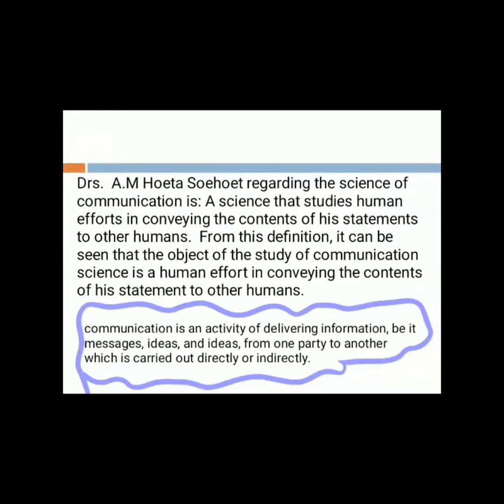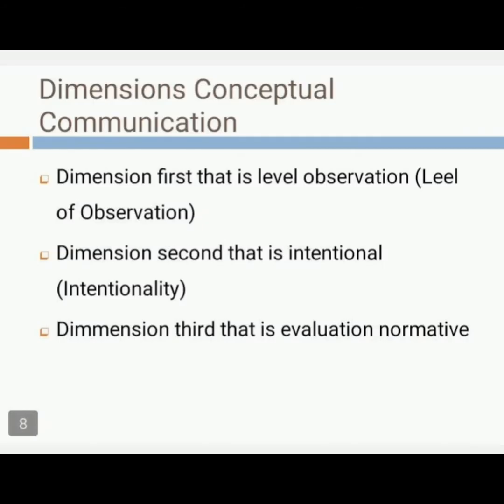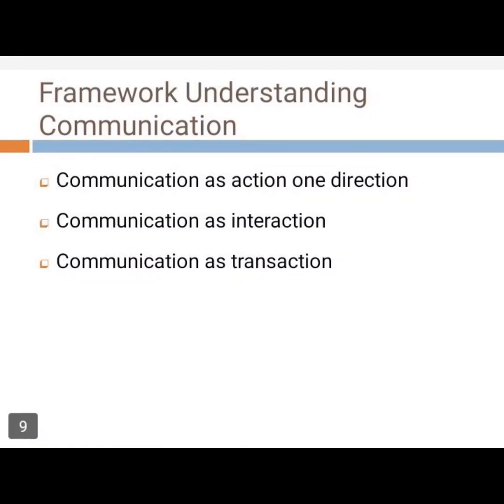THE ESSENCE OF COMMUNICATION TECHNOLOGY , 2nd Group ICT